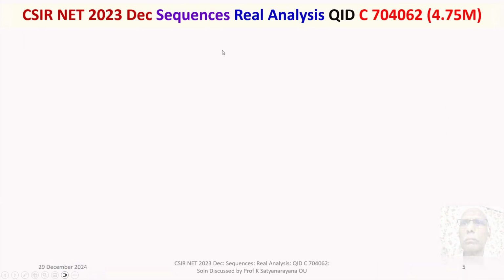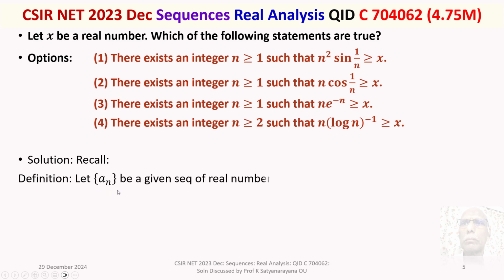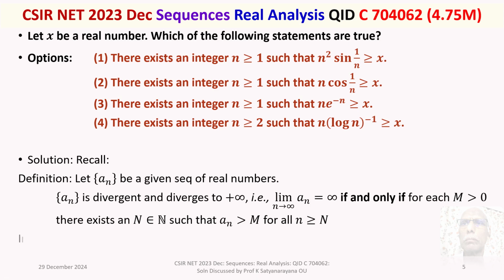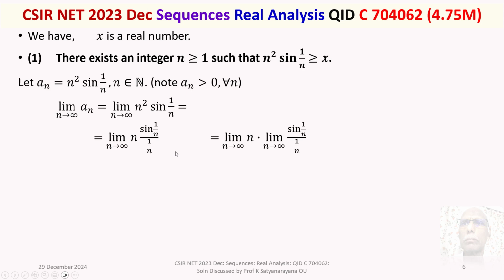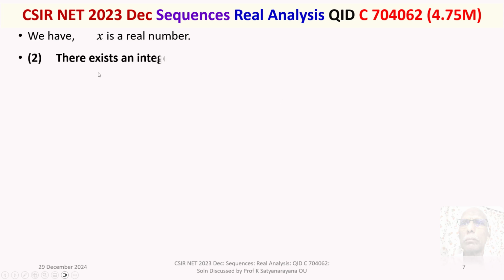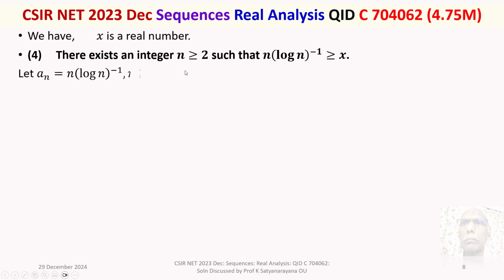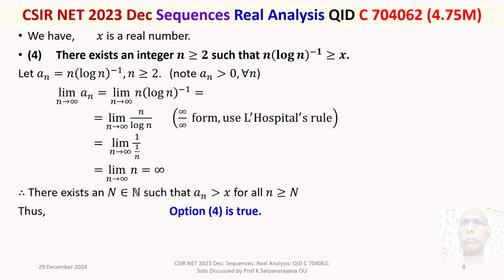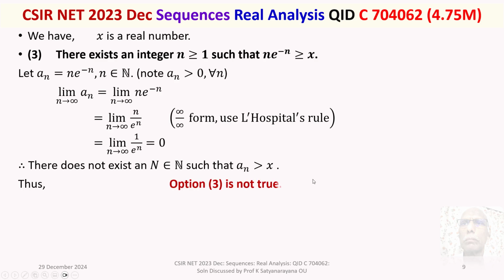CSIR NET 2023 Dec: Sequences: Real Analysis: QID C 704062: Soln Discussed by Prof K Satyanarayana OU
The solution of a problem related to Divergent sequences diverging to +∞ (C 704062), from the section Real Analysis  that appeared in CSIR NET held in 2023 December, is discussed in detail.

Chapters:
00:00:00  Intro
00:01:44  Qn C 704062 Definition
00:04:39  Option (1)
00:07:18  Option (2)
00:08:25  Options (4)
00:10:03  Options (3)